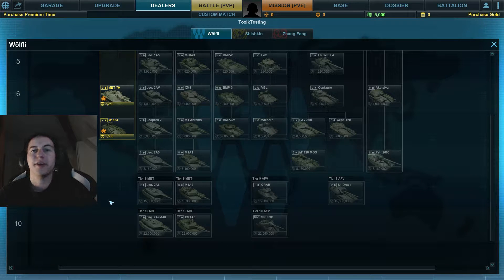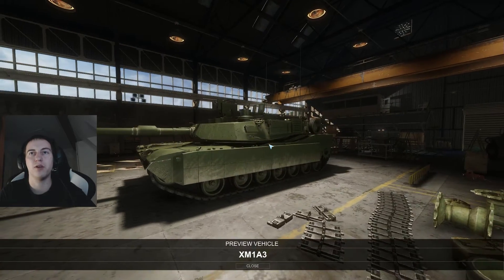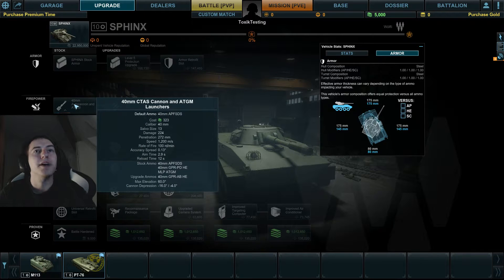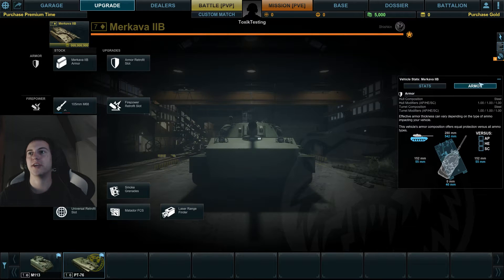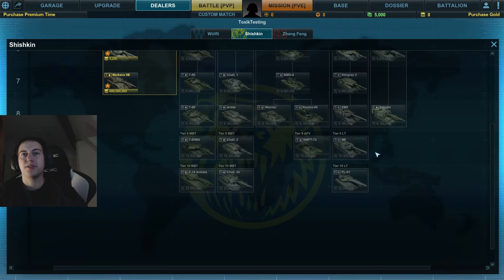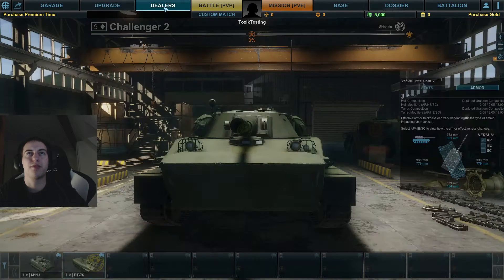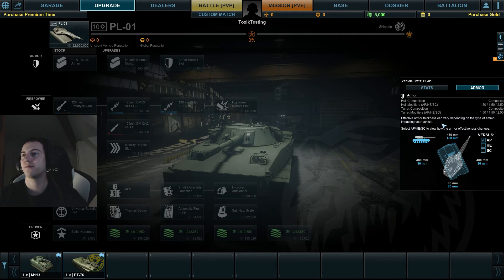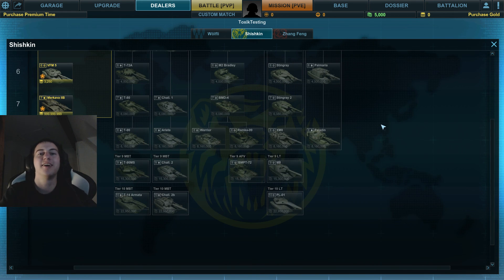Armored Warfare - T10 vehicles + merkava IIB - talking stats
Armored Warfare - T10 vehicles + merkava IIB - talking stats - russion test server
hey guys! here a pretty messed up video from the test servers.
remember! everything is subject to change!